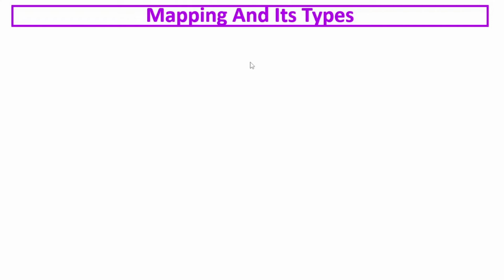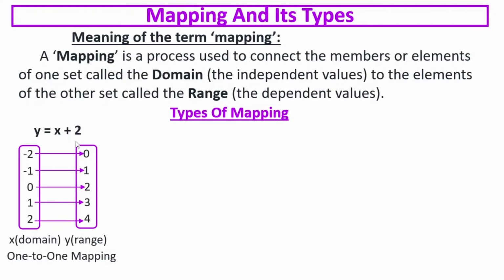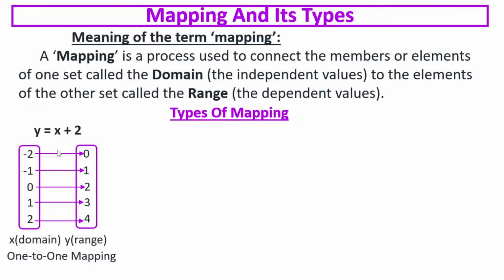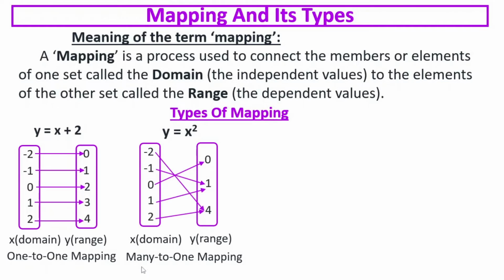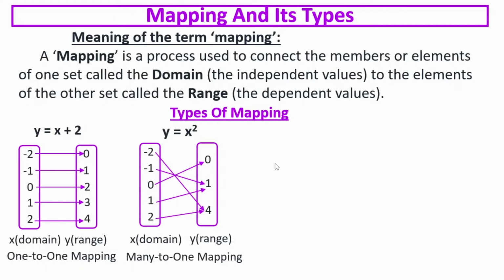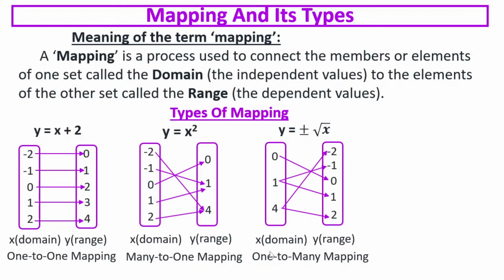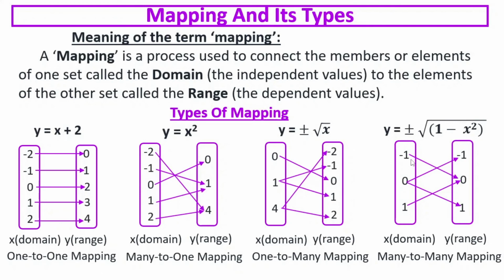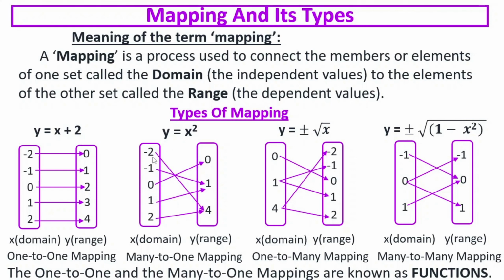IB Math AA HL Functions -- Mapping | Types of Mapping | Relation between Mappings & Functions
Meaning of 'Mapping'. Difference between a MAPPING and a FUNCTION.
One-to-One Mapping, Many-to-One Mapping, One-to-Many Mapping, Many-to-Many Mapping explained with examples.

At 00:00 minutes topic of this video stated.
At 00:24 minutes the meaning of the term 'Mapping' explained.
At 01:53 minutes the one-to-one mapping explained.
At 07:00 minutes the many-to-one mapping explained.
At 09:51 minutes the one-to-many mapping explained.
At 11:59 minutes the many-to-many mapping explained.
At 15:01 minutes the relation between mappings and functions is explained.
At 17:24 minutes my introduction and ending of the session.

My mission is to guide you effectively through the different Math topics of the IB, IGCSE and the AS and A-level curriculum.

I hope you got something useful from this video.

Also, it will be motivating me to make more Math videos.